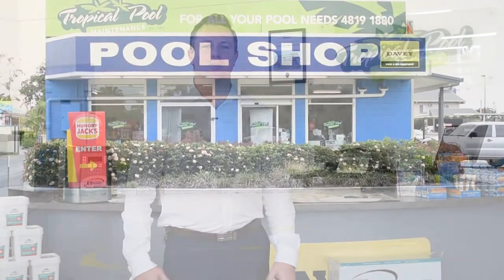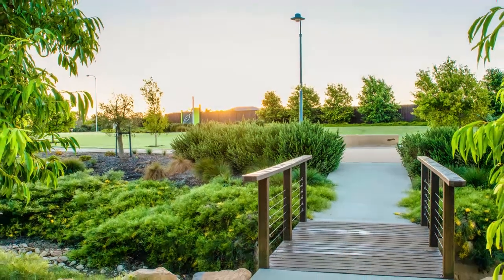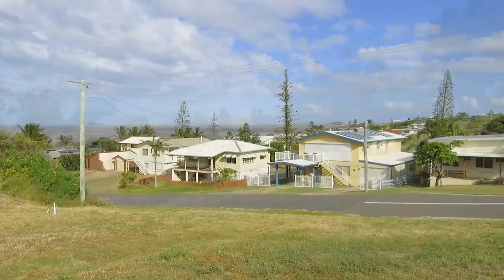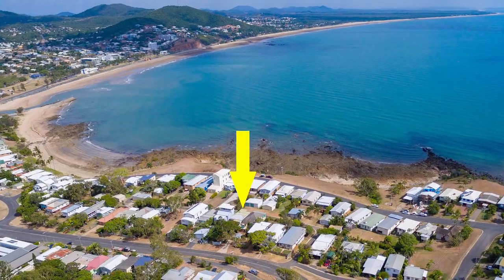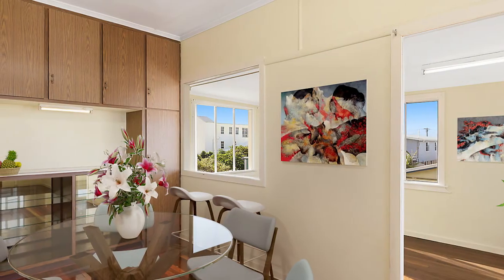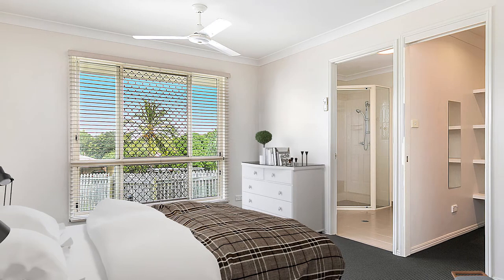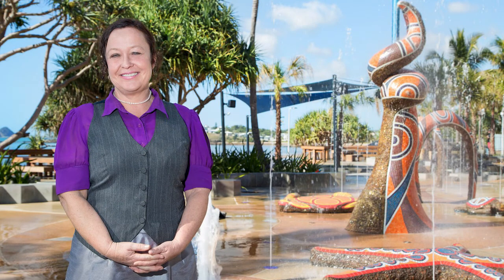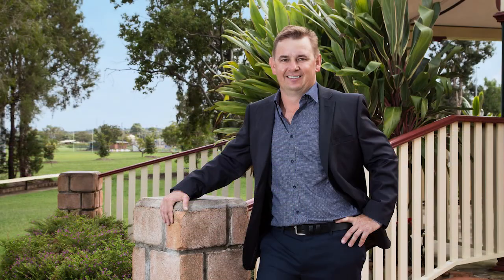McGrath June Market Update